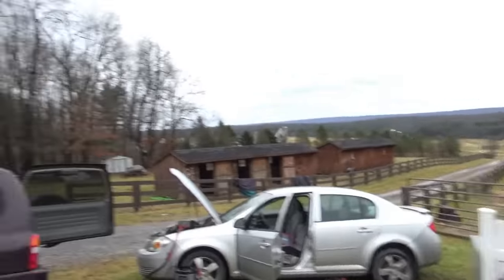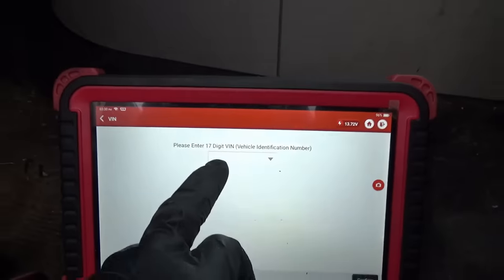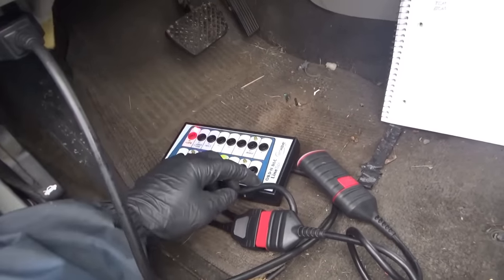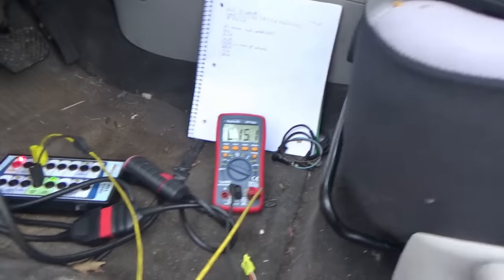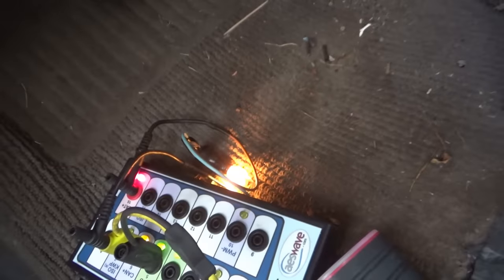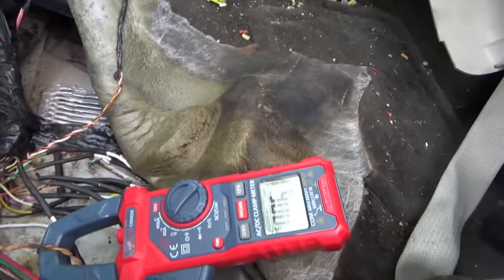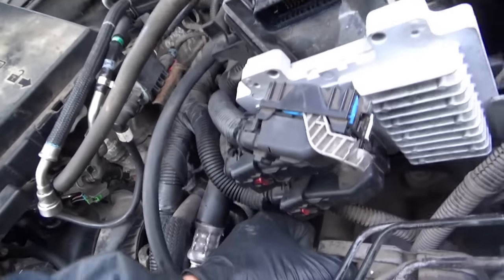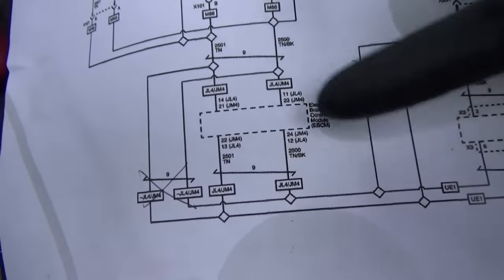Welding DISASTER... (Part 1 - No Crank/No Comm after Harness FIRE?)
This poor Chevy Cobalt has been a beached whale ever since the owner's son was doing some underbody WELDING repairs and the interior wiring harness CAUGHT ON FIRE under the driver's seat!!

It has been to another shop where the wires were patched up and the ECM and BCM were replaced to no avail.

Let's see why this rusty clunker isn't even talking to the scanner, and start peeling back the onion.
I have a bad feeling about this one...

MEGA DEAL...
THINKTOOL PROS: TOTAL $270 OFF!! USE CODE: BIGGA4NX

TOPDON TORNADO 90000 BATTERY CHARGER:

ASTRO DC AMP CLAMP:

Enjoy the diagnostics marathon!
Ivan